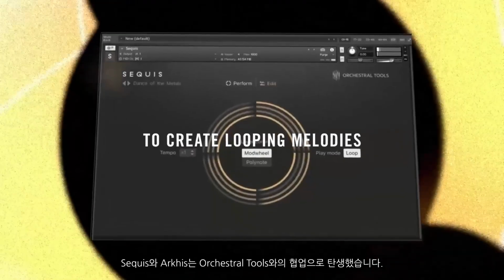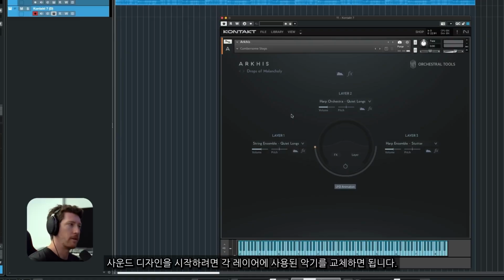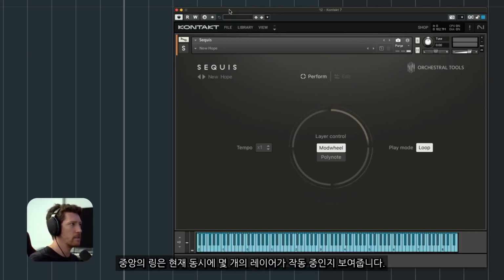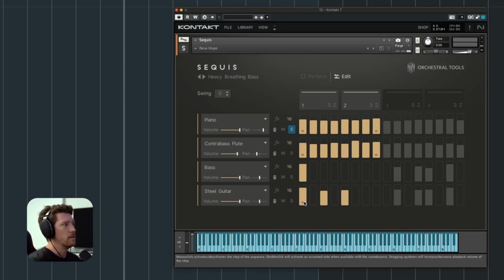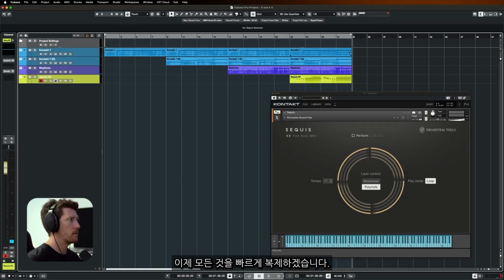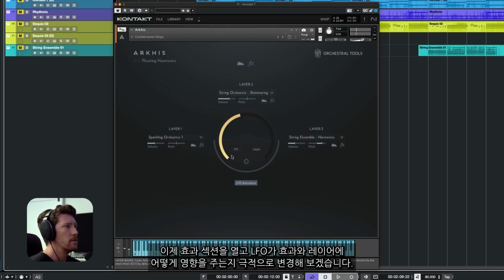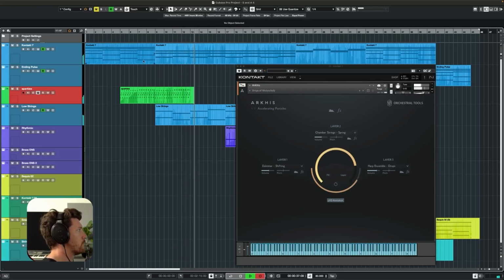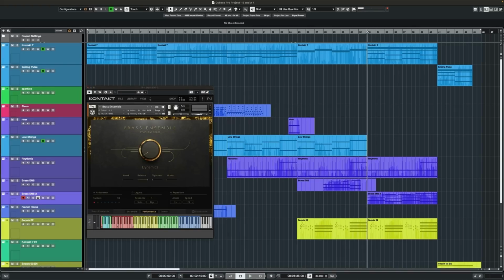Sequis와 Arkhis로 시네마틱 큐 스케치하기 | Native Instruments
원제: Sketching a cinematic cue with Sequis and Arkhis | Native Instruments

지금 바로 $99에 네이티브 인스트루먼츠의 시네마틱 번들을 할인된 가격으로 만나보세요: [만료]

Sequis와 Arkhis를 사용해 시네마틱 트랙을 처음부터 스케치하는 방법을 배워보세요. 이번 홀리데이 시즌 한정 할인 중입니다. 제품 전문가이자 크리에이터인 Brian Kullas가 Arkhis에서의 사운드 디자인, Sequis의 레이어링, 그리고 작곡에 보조 멜로디를 추가하여 진화하는 몰입형 트랙을 만들어가는 과정을 보여줍니다.

세 가지 시네마틱 번들은 Spotlight Collection 번들, Lores + Fables 번들, 그리고 Arkhis + Sequis 번들을 포함하며, 각각 한정 기간 동안 $99에 만나보실 수 있습니다.

음악 제작 소프트웨어 및 장비에 대한 더 많은 할인 정보를 확인하세요

챕터

00:00 - 소개
01:28 - Arkhis 개요
03:51 - Arkhis 사운드 디자인
07:29 - Sequis 개요
14:42 - Symphony Series 레이어링
20:00 - 추가 사운드 추가하기

25:27 - 완성된 프로젝트

25년 이상 Native Instruments는 음악 혁신의 중심에 있었습니다. 커뮤니티를 구축하고, 기술적 경계를 확장하며, 아마추어와 전문가 모두를 위해 새로운 창작 지평을 열었습니다. 오늘날, 음악 창작을 더 포괄적이고 접근 가능하게 만들겠다는 사명을 바탕으로 Maschine, Traktor, Komplete 번들을 포함한 하드웨어, 소프트웨어, 서비스가 모든 장르와 수준의 음악가, 프로듀서, DJ들에게 통합 솔루션을 제공합니다.

더 많은 정보를 원하시면 공식 웹사이트를 방문하세요.